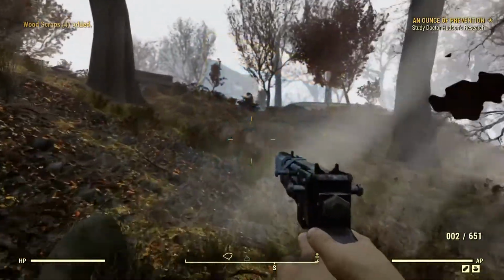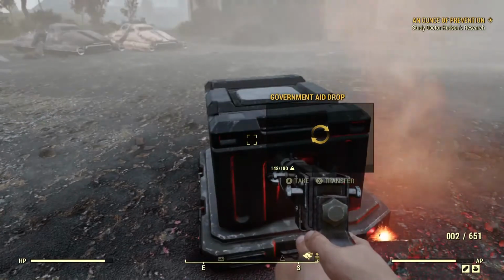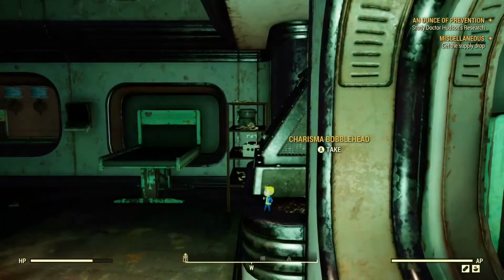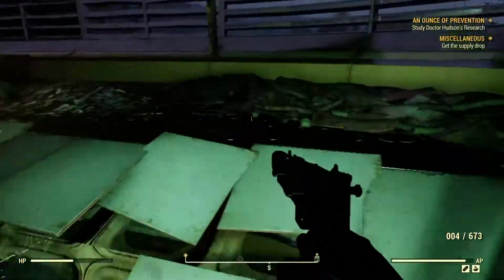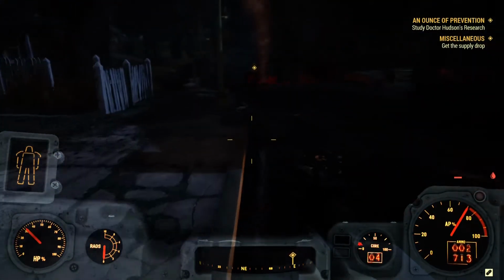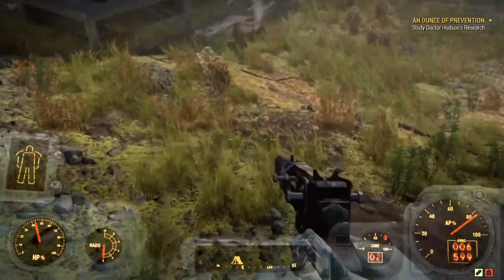FALLOUT 76: Exploring Arktos Pharma